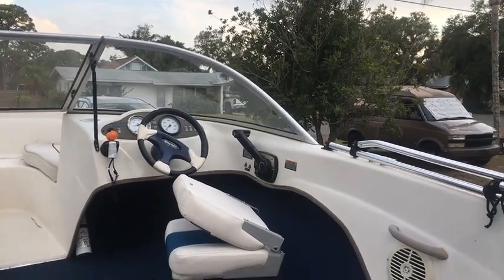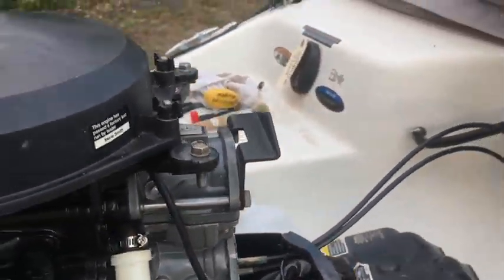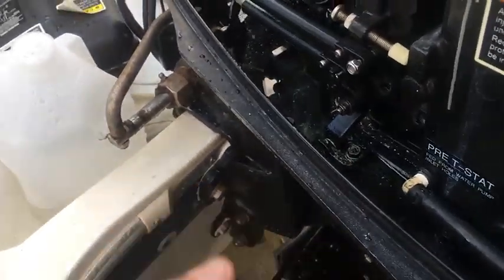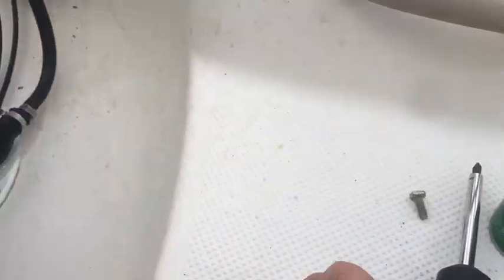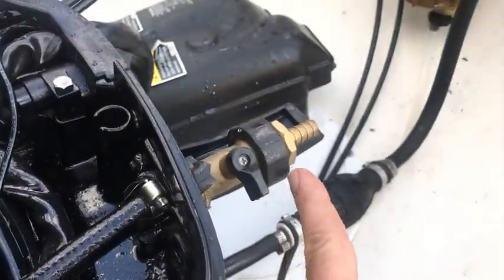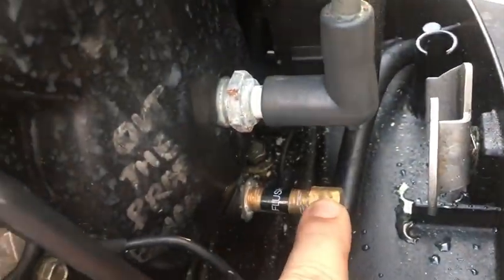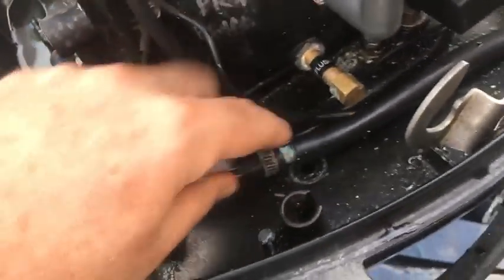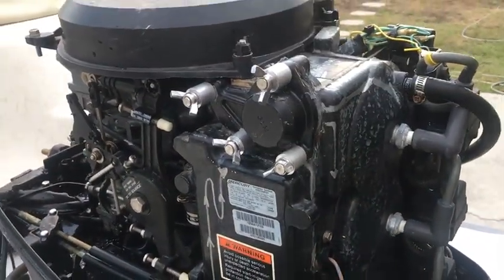Florida outboard flushing joy